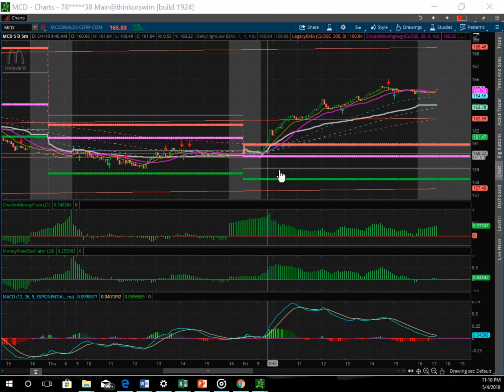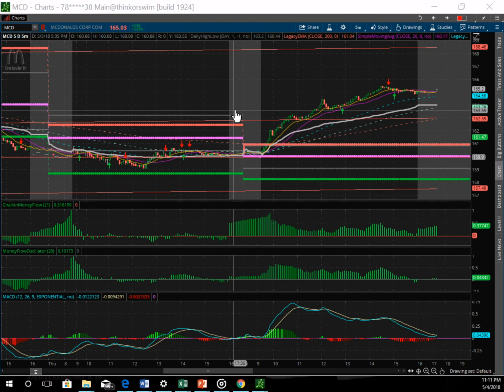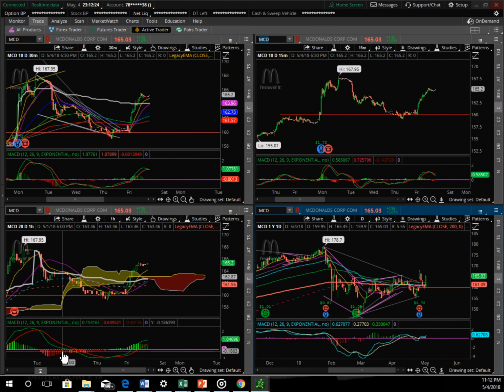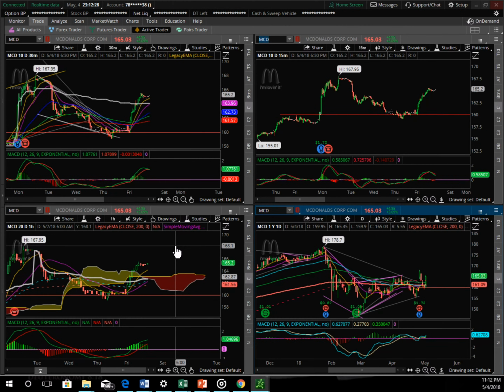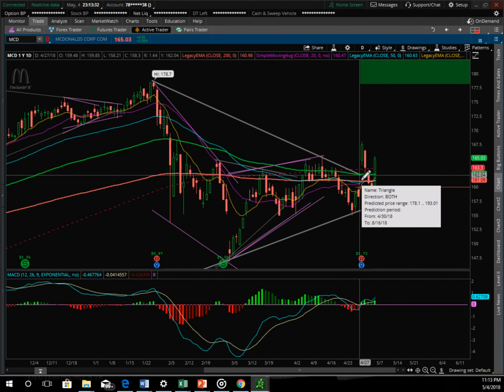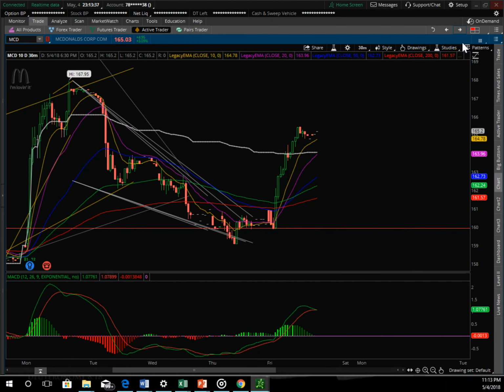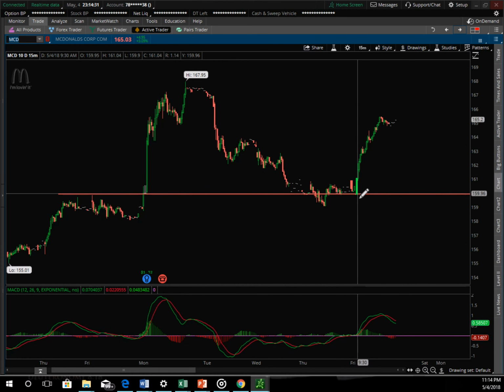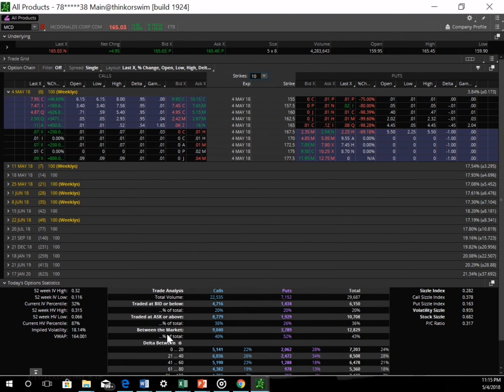$MCD 20 to 1 MASTERCLASS "BLACK FRIDAY TRADE OF THE DAY"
5/4/2018 $MCD 20 to 1 MASTERCLASS "BLACK FRIDAY TRADE OF THE DAY"